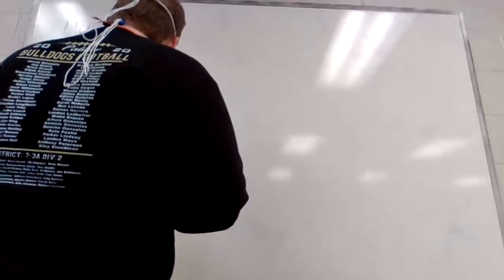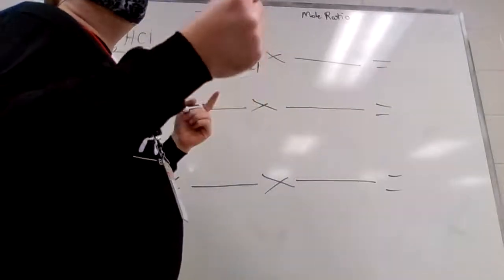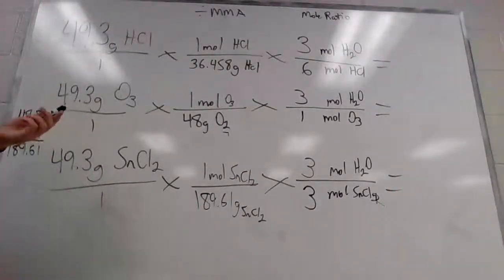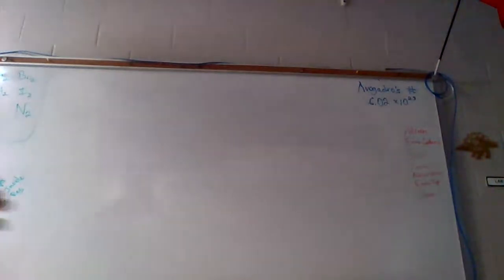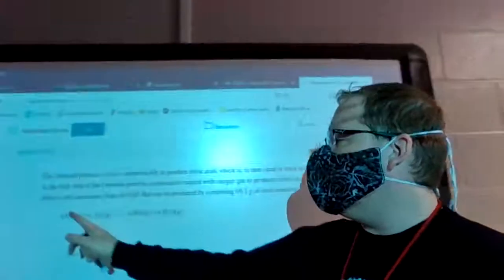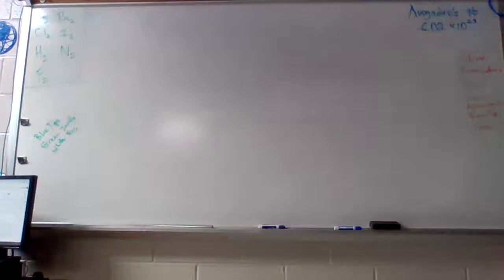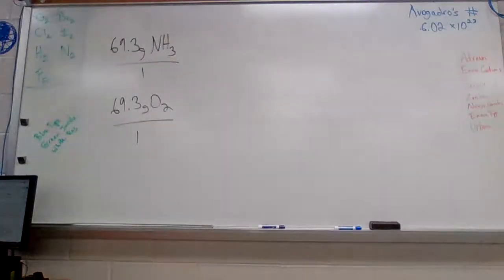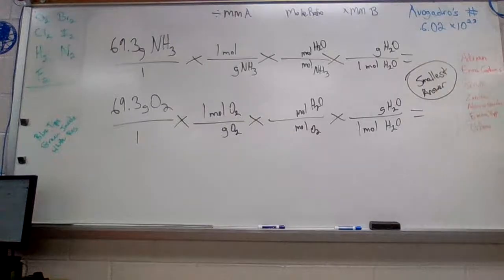Week 5 (4th) - Tuesday - Limiting Reagents